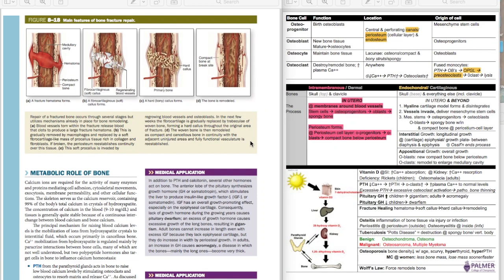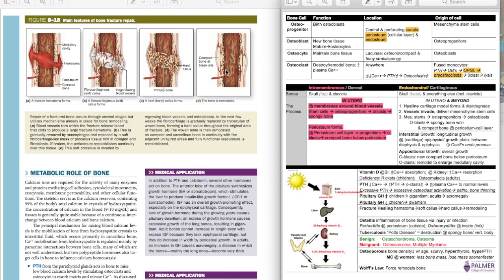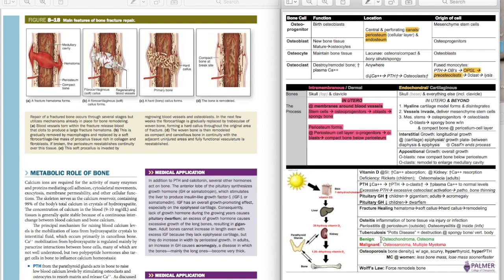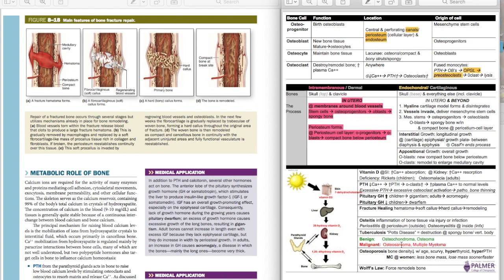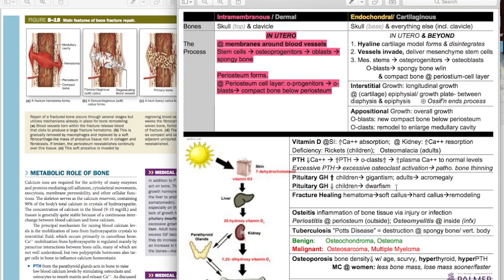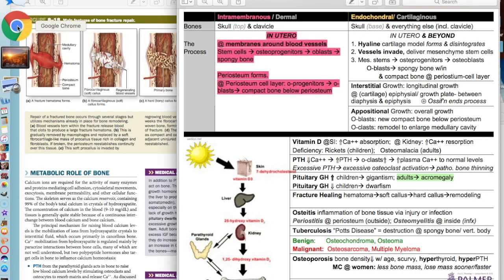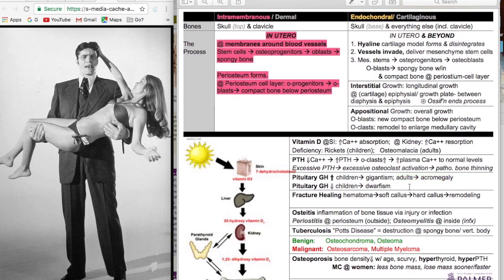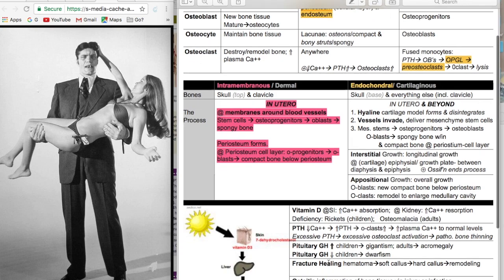PASS Physiology Topic 3 Bone Hormones & Clinical